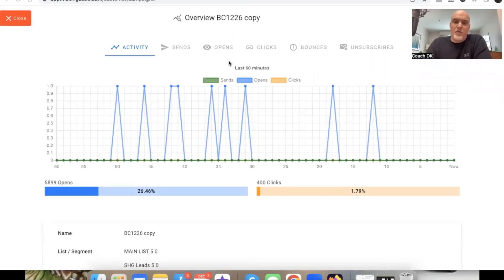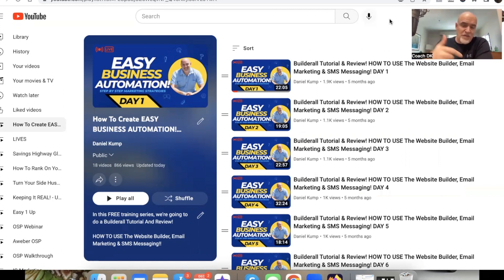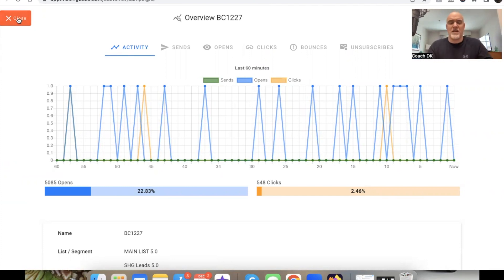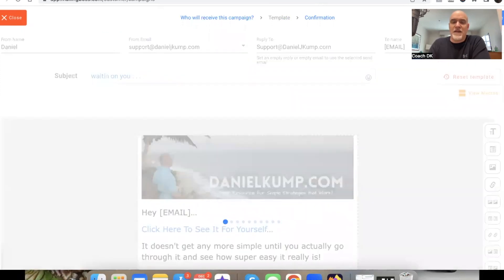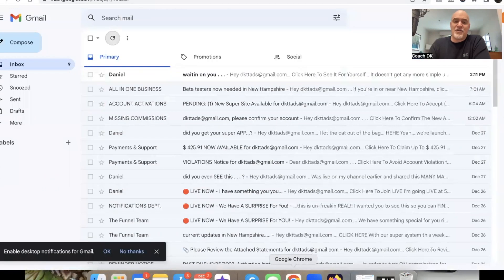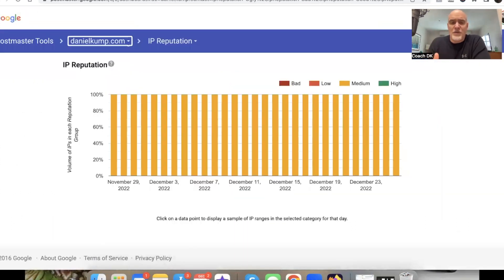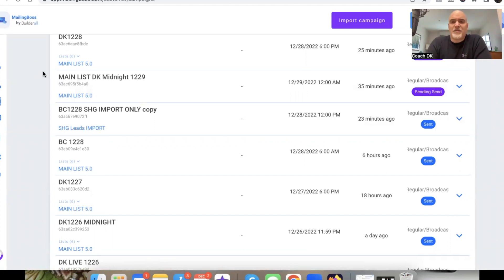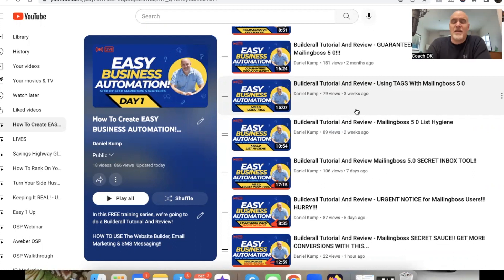Builderall Tutorial And Review 2023 - How To Hit The PRIMARY Folder With GMAIL EVERY TIME!!!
If you have not yet got started with Builderall, please get started

Please ensure to get the MOST amount of value from this Builderall Tutorial & Review, be SURE to start from the beginning of the playlist

Make sure you watch this entire video training series and tutorial on Builderall!

If you have any questions on Builderall or anything else I covered, please drop a question on this video.